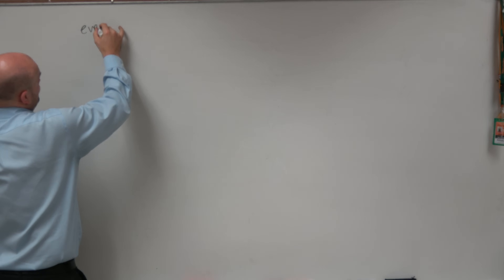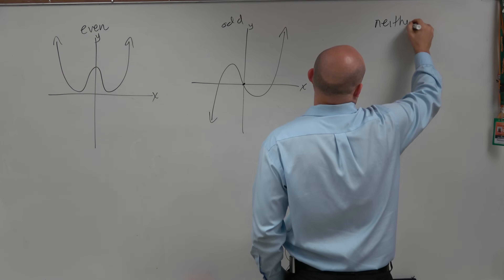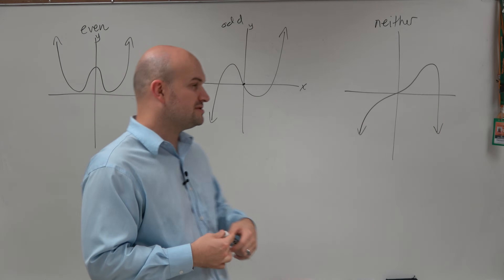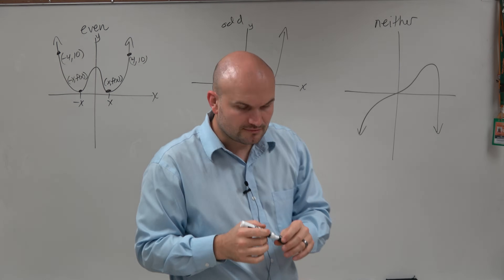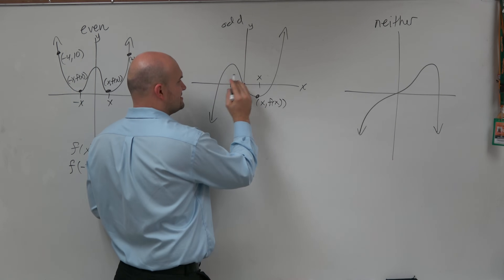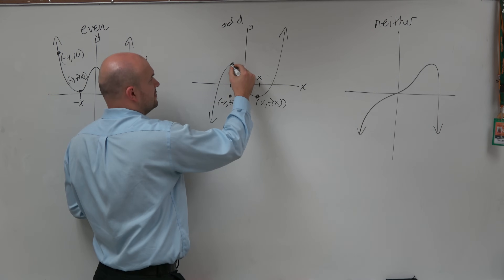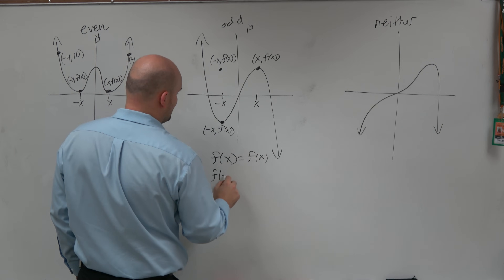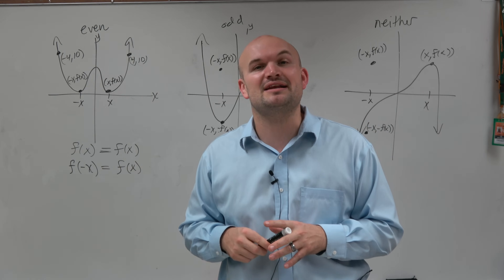How to determine if a function is even odd or neither